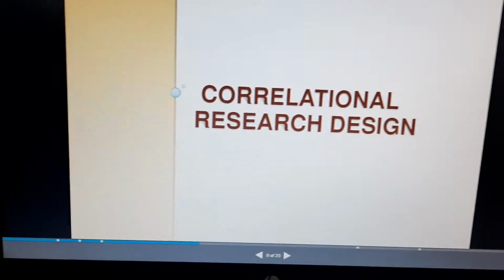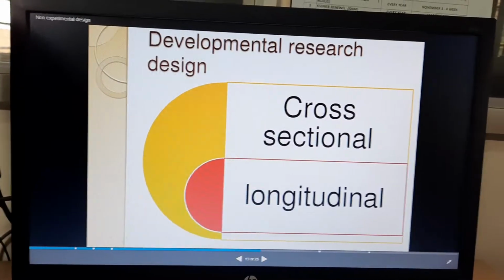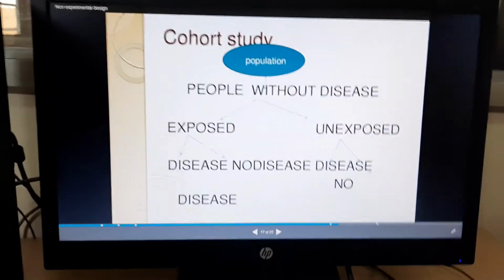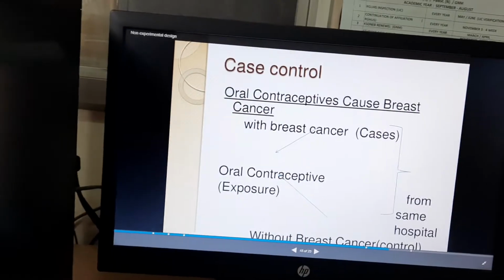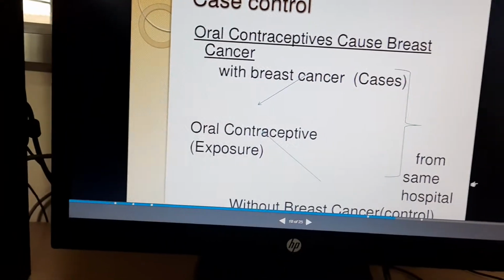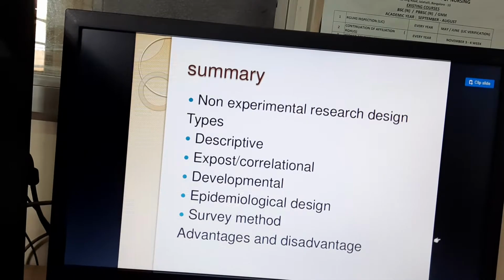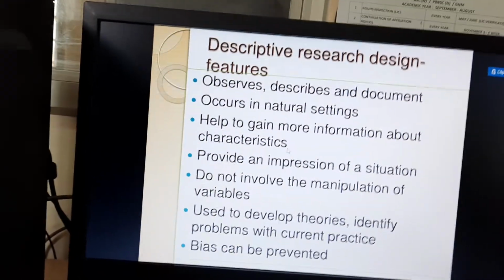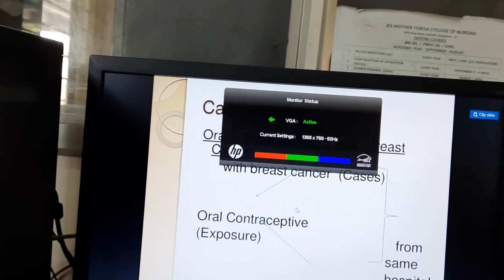types of research design(3)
non experimental research design